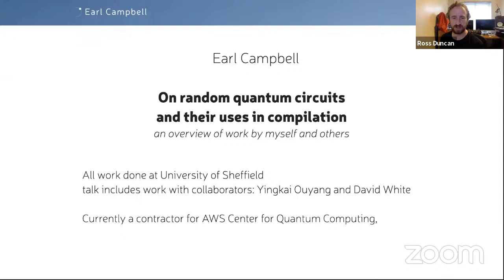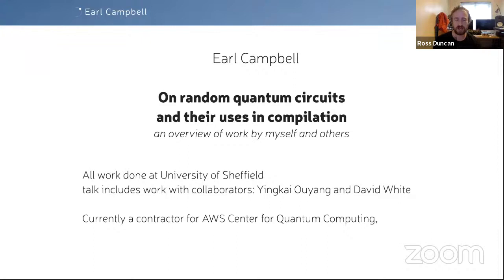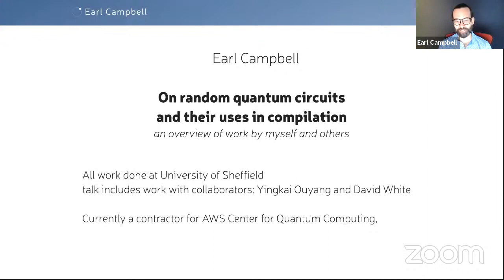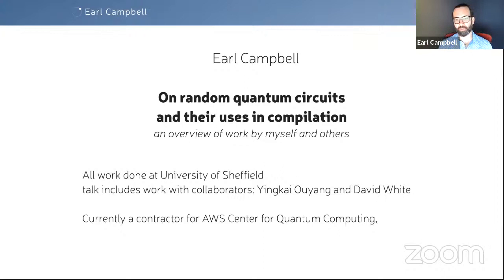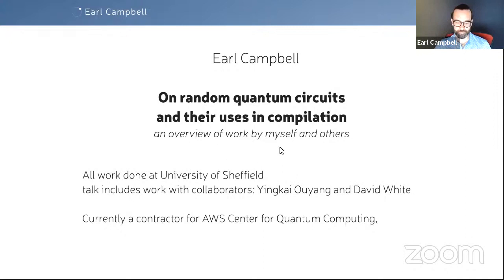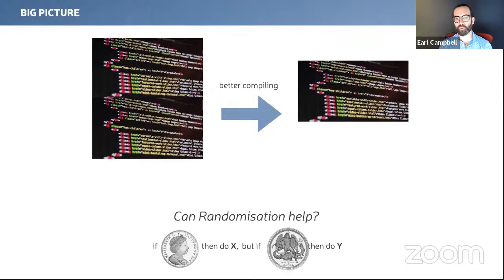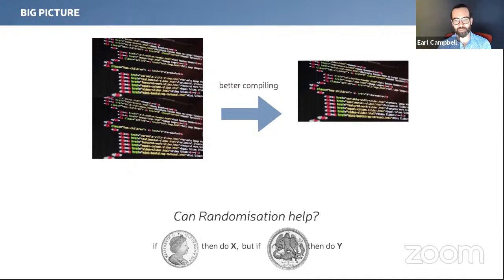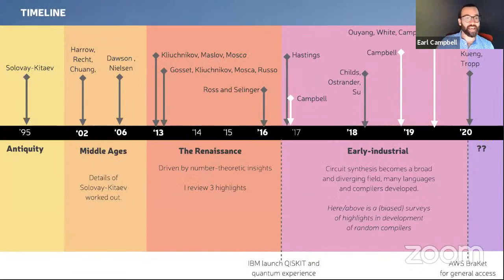(IWQC20) Earl Campbell: On random circuits and their uses in compilation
All attendees have received an email regarding access to the QWoF Slack workspace. If you have not accepted the invitation, click this link to do so

If you have accepted this invitation, click this link to access this session’s Slack Channel for live discussion and question answering

Full talk title: On random circuits and their uses in compilation

Talk featuring: Earl Campbell

Abstract: I will review work by myself and others in recent years on the use of randomization in circuit optimization. I will present general results showing that any deterministic compiler for approximate synthesis problems can be lifted to a better random compiler. I will discuss the subtle issue of what "better" means and how it is sensitive to the metric and computation task at hand. I will then review specific randomized algorithms for quantum simulations, including randomized Trotter (Su & Childs) and my group's work on the qDRIFT and SPARSTO algorithms. I will conclude by commenting on the derandomization of random algorithms!